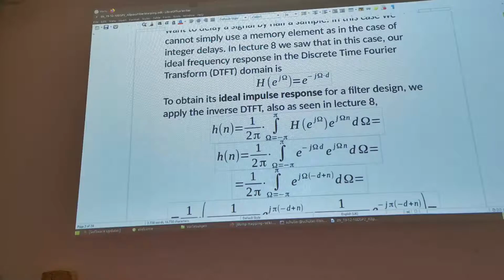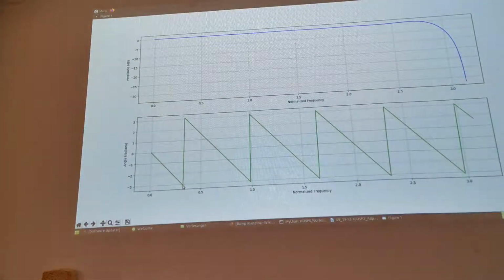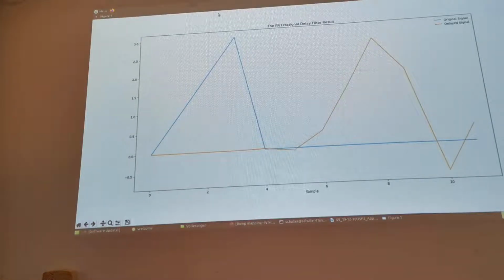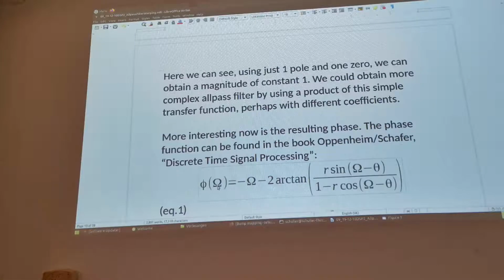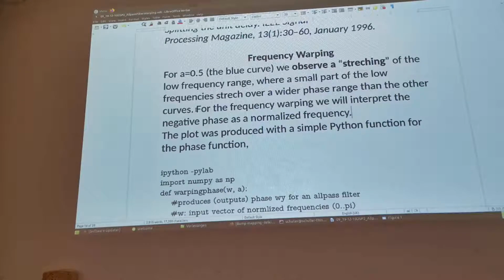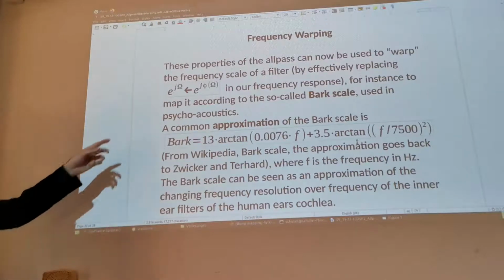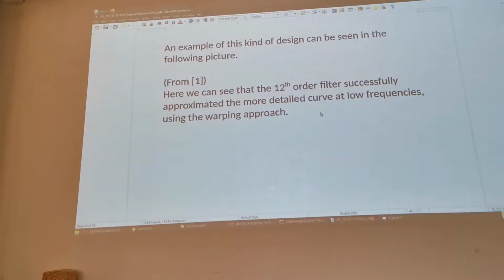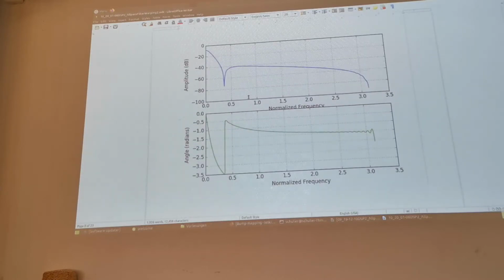Lecture Advanced Digital Signal Processing, part 09b and 10a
Videos of the lecture Advanced Digital Signal Processing for beginning Masters students at Ilmenau University of Technology, for the courses Media Technology and Communications and Signal Processing.

The lecture covers quantization, sampling, Max-Lloyd quantization, Vector Quantization, z-Transforms, digital filters, Nobel Identities, allpass filters, Hilbert Transform, Wiener Filter, Matched Filters, prediction.
This lecture is about fractional delay filters, allpass filters, warped filters.